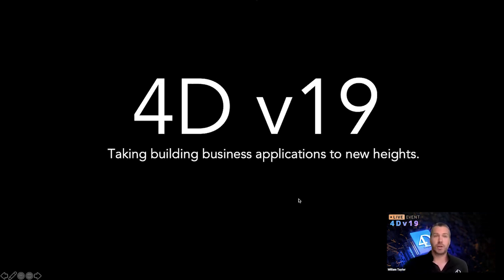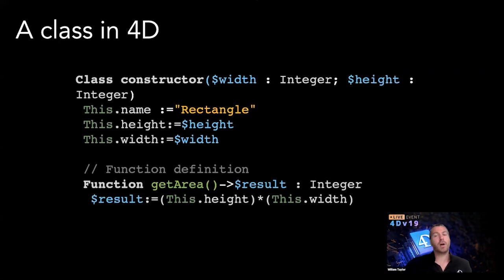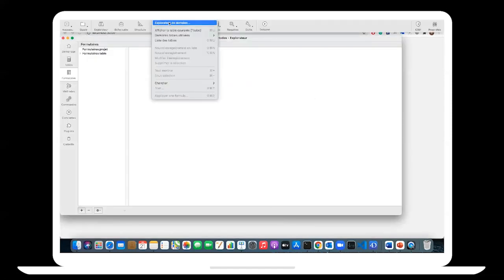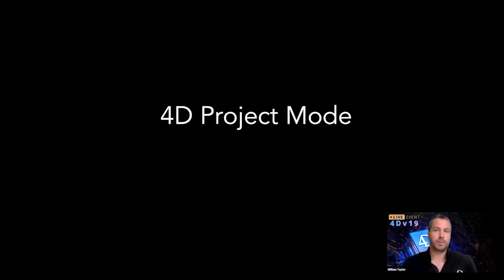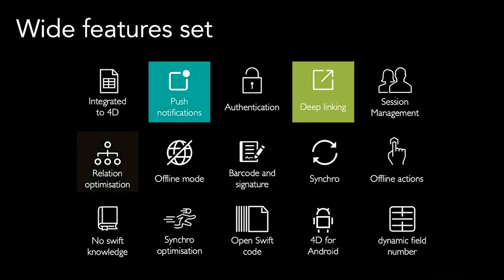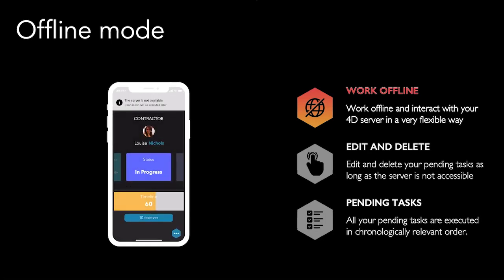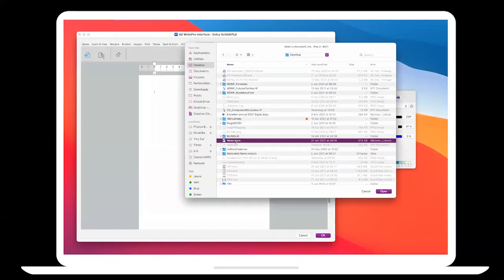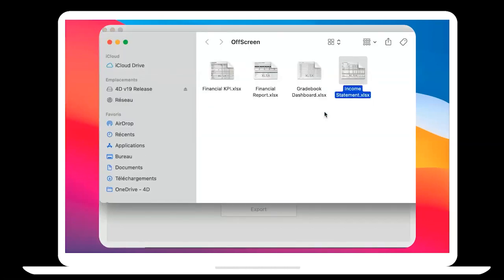4D v19 LTS Product Webinar [English - North America - 15 July 2021]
What’s new in 4D v19 LTS?
Presented by: Add Komoncharoensiri – Director of Technical Services and Will Taylor - Technical Account Manager and US Professional Services Lead 4D Inc.

0:00 Intro
4:01 4D v19 is silicon native
4:41 Object-Oriented programming in 4D
7:11 4D v19 is web-ready
8:46 New programming capabilities
9:11 Project Mode
11:10 4D for iOS
13:57 4D for Android
14:37 4D Write Pro
15:57 4D View Pro

More details on 4D v19 during the 4D World Tour Live 2021